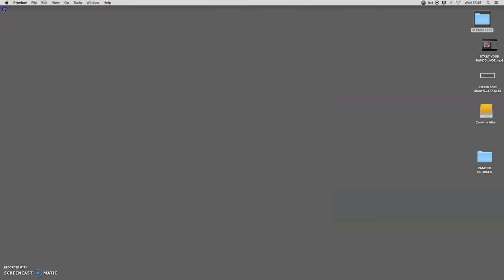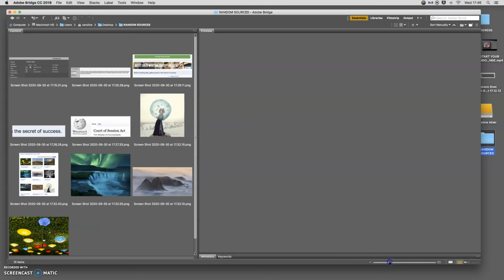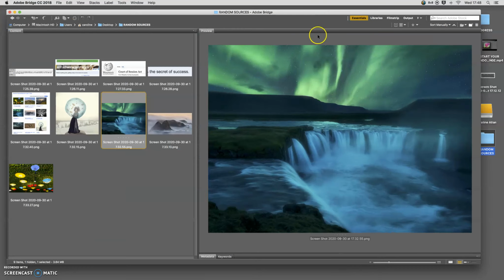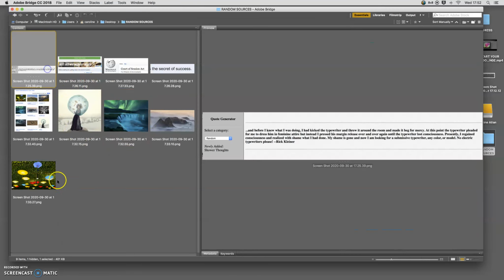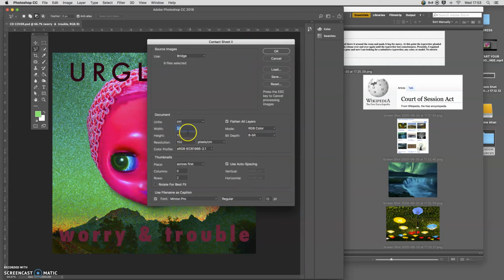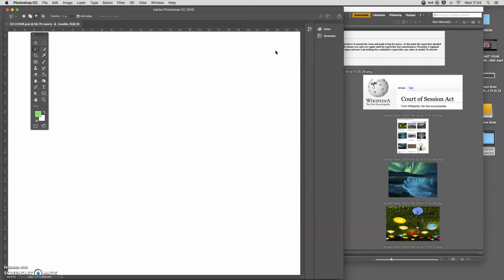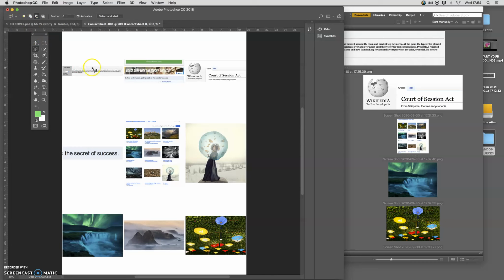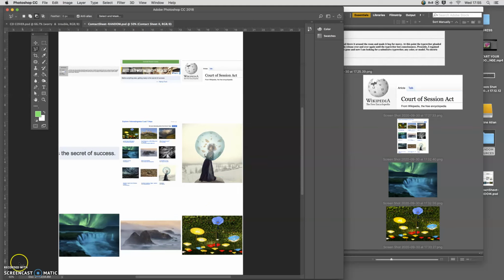CONTACT SHEET INTRO